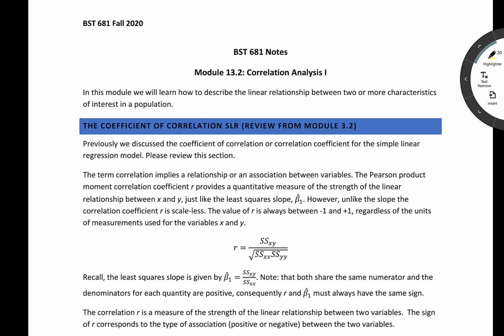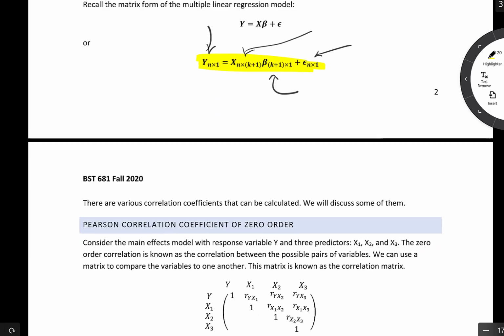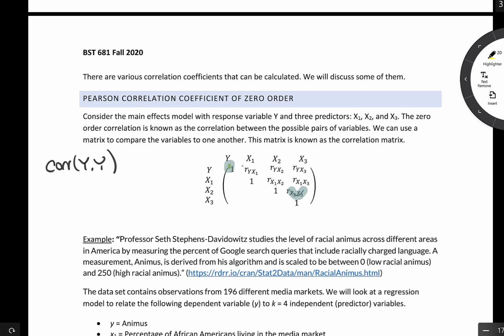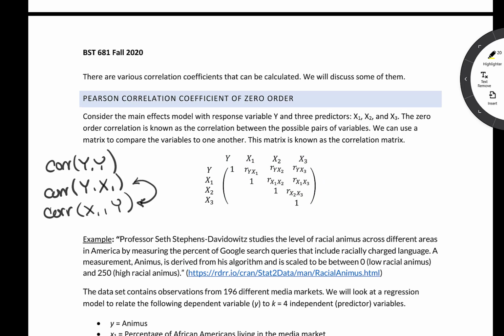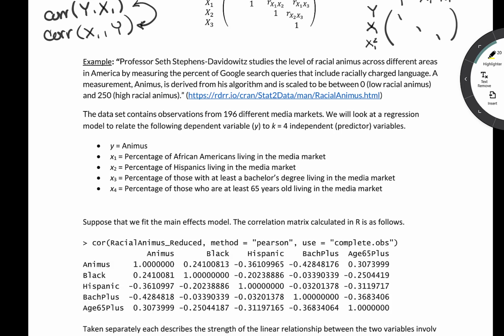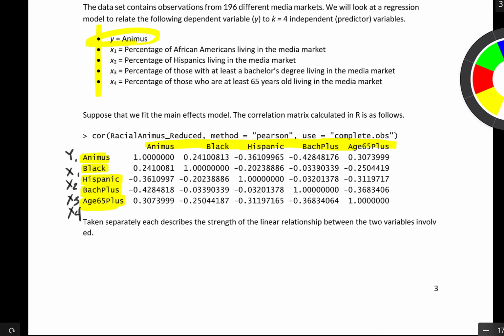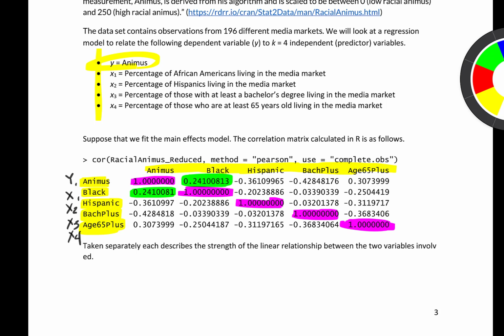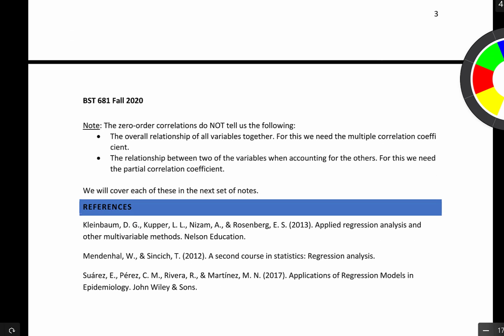BST 681: Module 13.2 Lecture